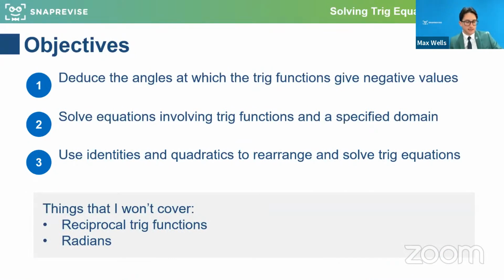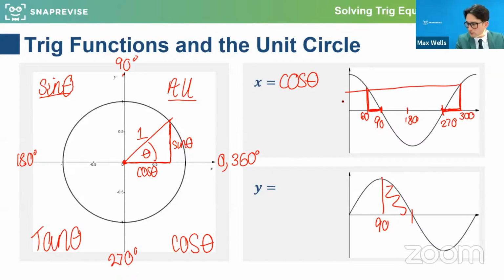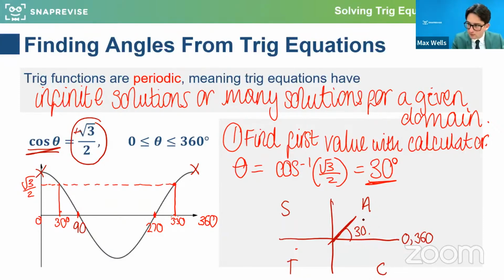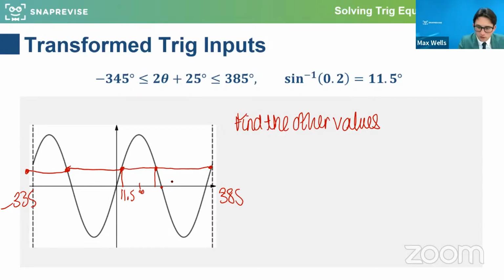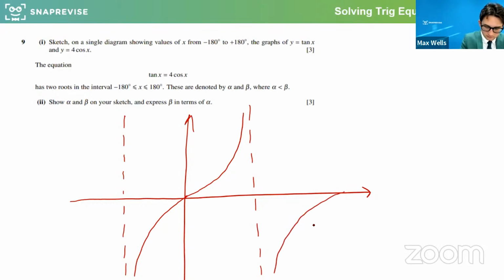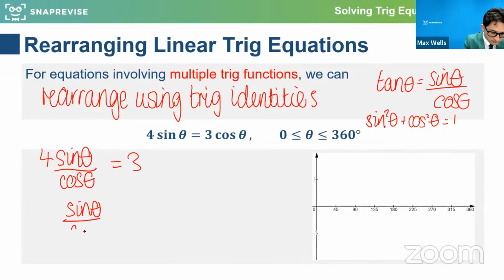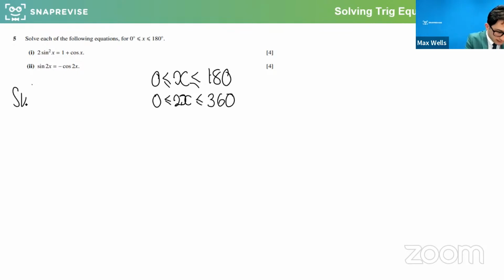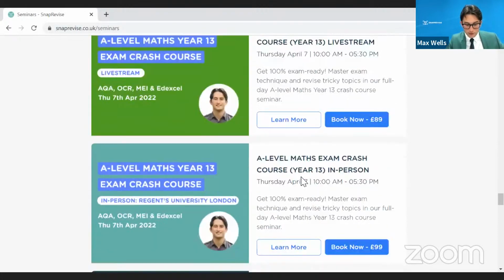A-level Maths Advanced Information Webclass: Solving Trig Equations | Revision Webclass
Hosted by our Head of Maths Max W, in this webclass, you’ll tackle questions together in a fun and interactive way on the topic of Solving Trig Equations.